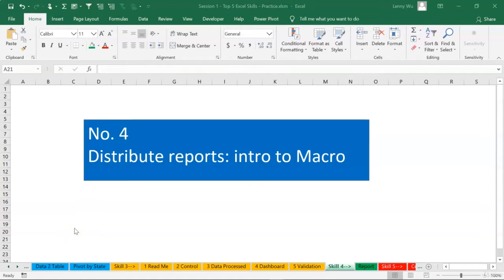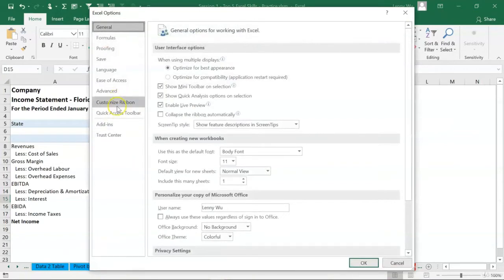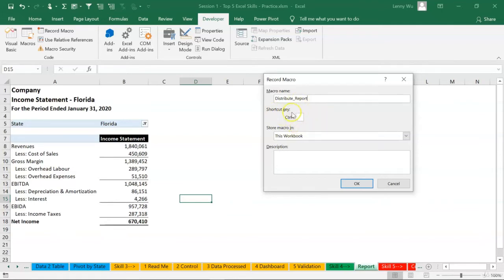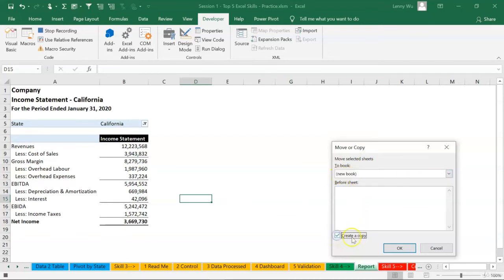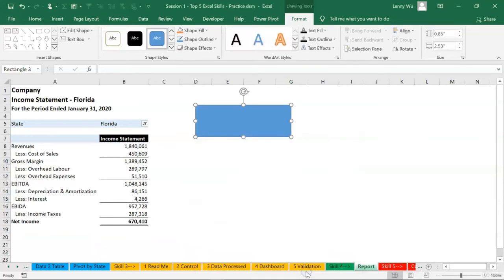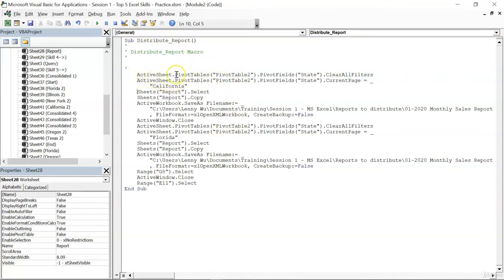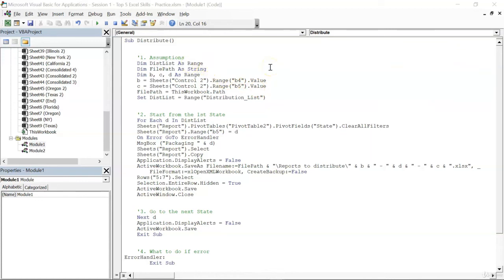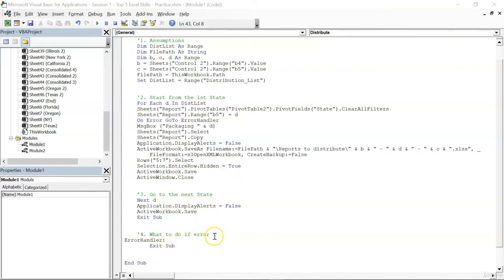Top Excel Skill No.4 -Build your own robot in Excel to auto generate reports